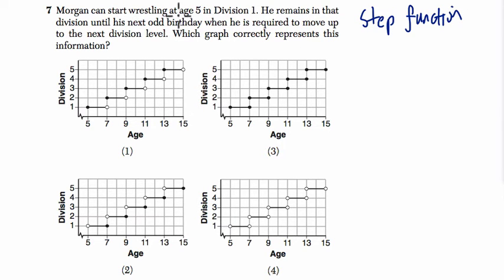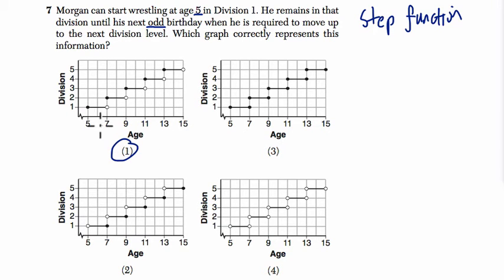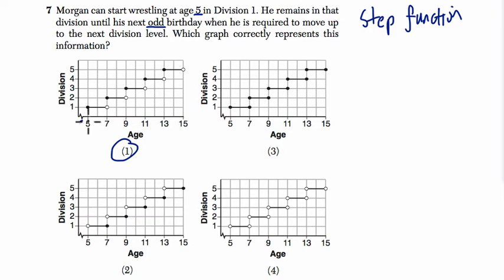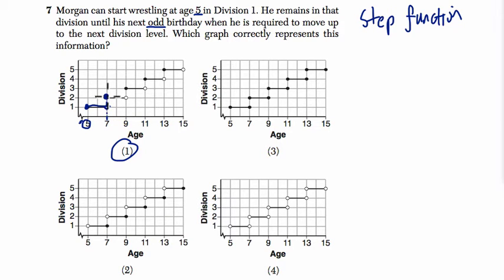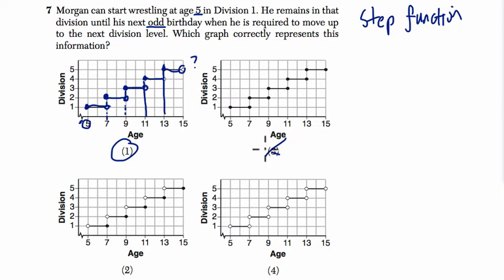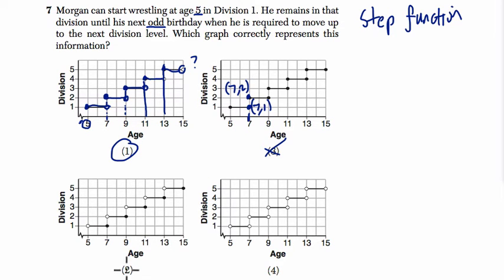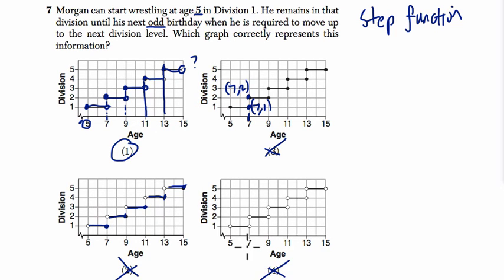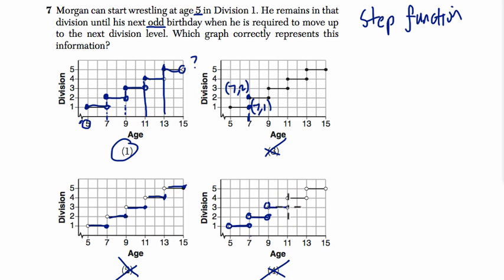Algebra 1 Regents June 2015 #7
Common core Algebra 1 Regents  question from June 2015